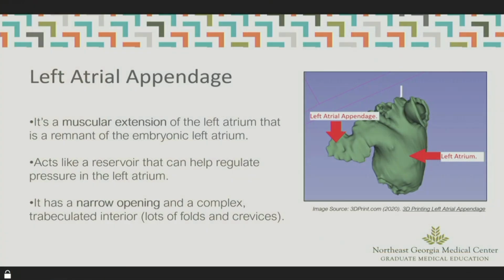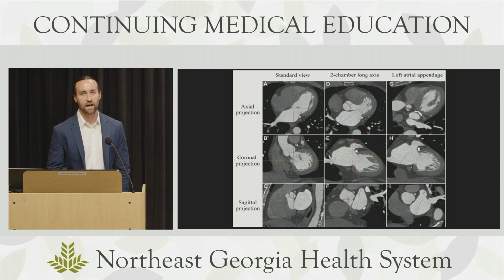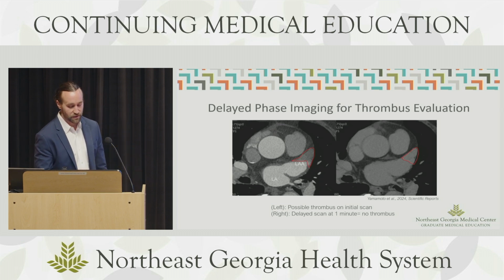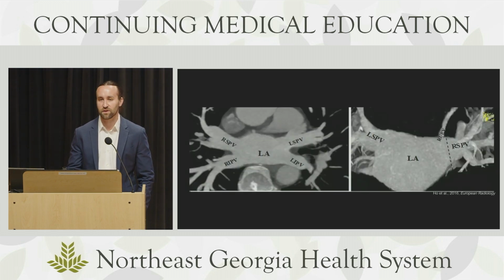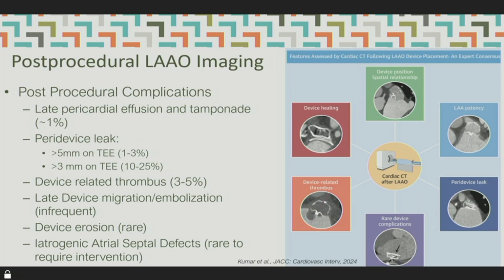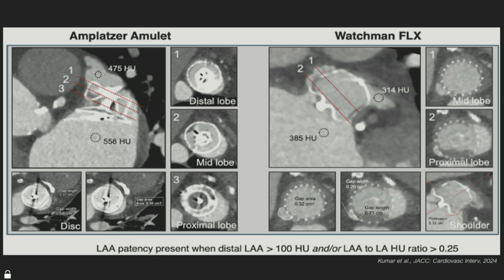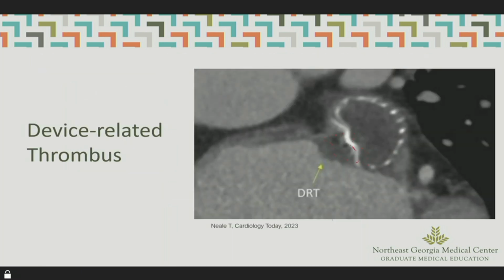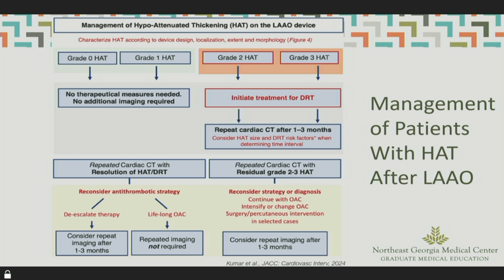Cardiac CCTA: Left Atrial Appendage Assessment - Dr. Alex Adams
*Claim CME Credit*

*Speaker*
Alex Adams, DO
PGY-6 Chief Fellow, Cardiovascular Disease
Northeast Georgia Medical Center

*Objectives*
1.Discuss cardiac CCTA acquisition and assessment of the left atrial appendage for thrombus and morphology.
2. Discuss pre-implant assessment of the left atrial appendage for device occlusion.
3. Discuss post left atrial appendage occlusion assessment for complete device occlusion, device-related thrombus, and peri device leak.

*Expiration Date*
06.04.27

*Accreditation Statement*
The Northeast Georgia Medical Center & Health System, Inc. is accredited by the Medical Association of Georgia to provide continuing medical education for physicians. The Northeast Georgia Medical Center & Health System, Inc. designates this enduring activity for a maximum of 0.5 _AMA_ _PRA_ _Category_ _1_ _Credit_ ™. Physicians should only claim credit commensurate with the extent of their participation in the activity.